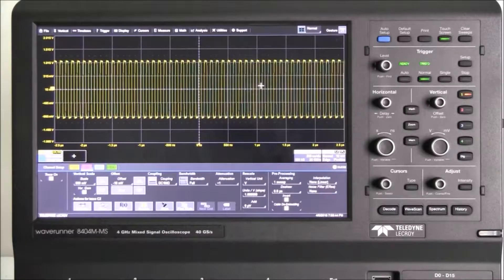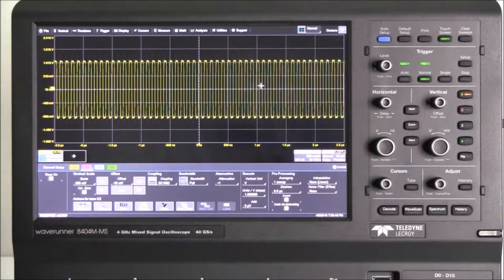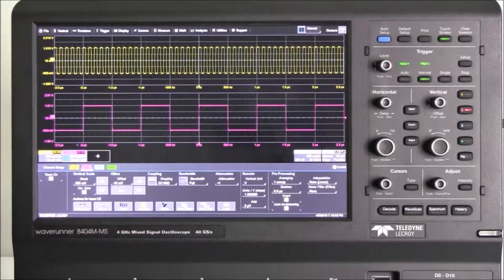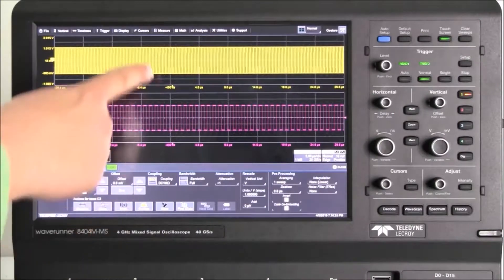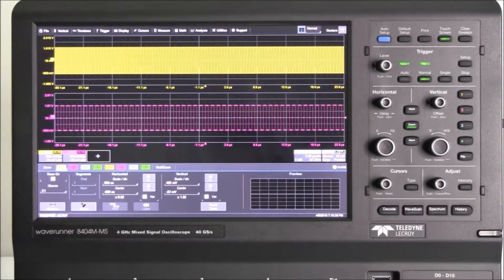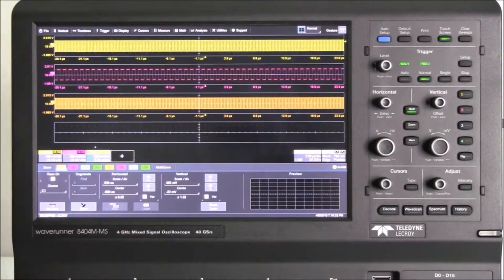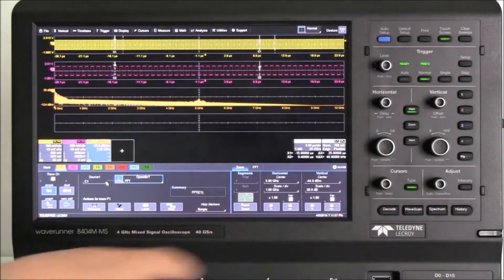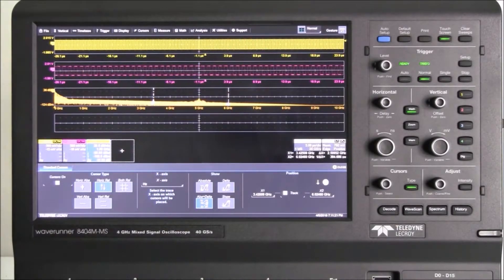Teledyne LeCroy - How do I use MAUI to set up input and map channels?